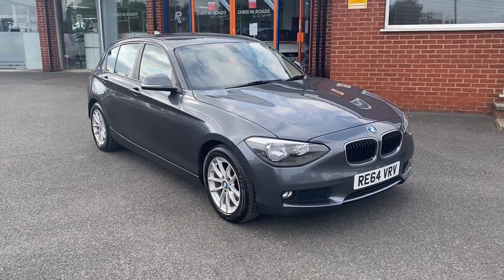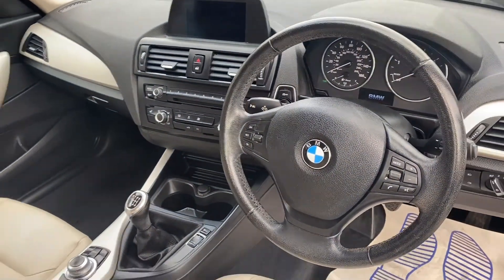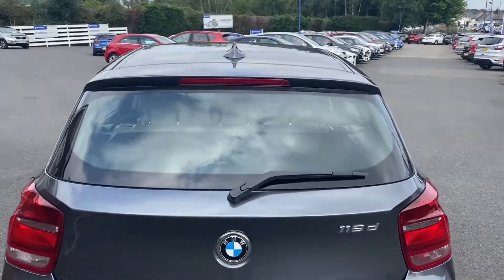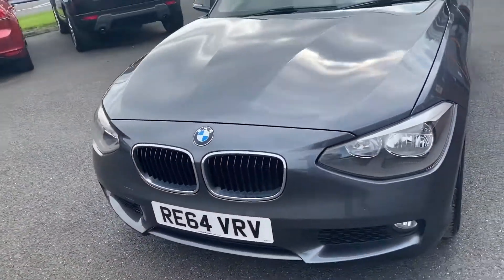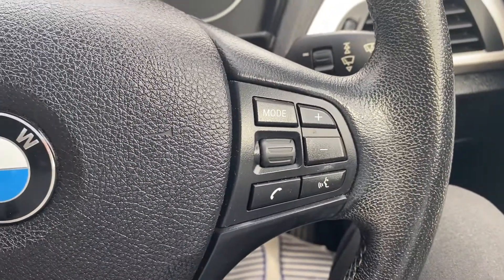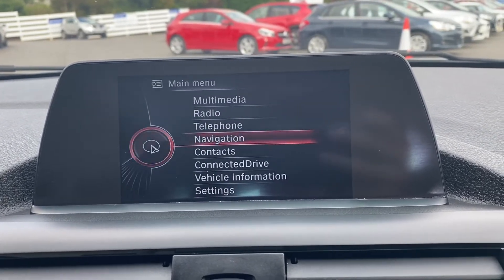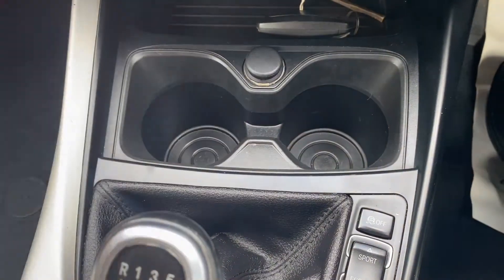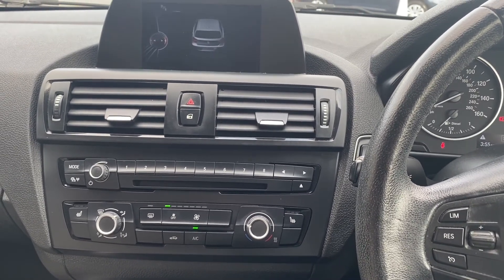BMW 1 Series 1.6 116D EfficientDynamics Business 5d 114 BHP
An exterior and interior overview of the BMW 1 Series 1.6 116D EfficientDynamics Business 5d 114 BHP